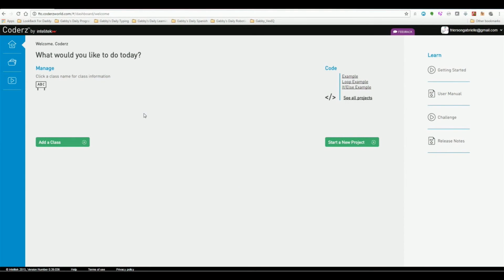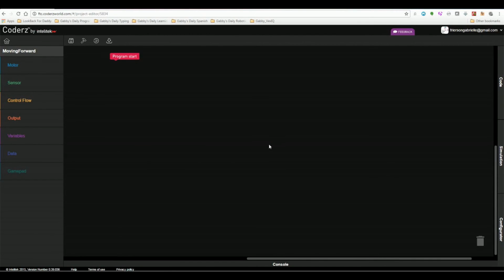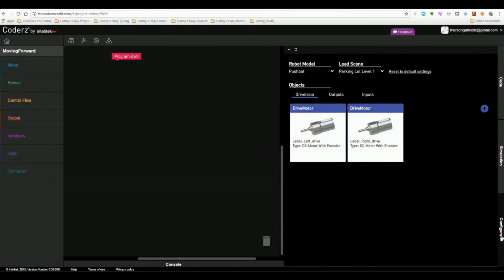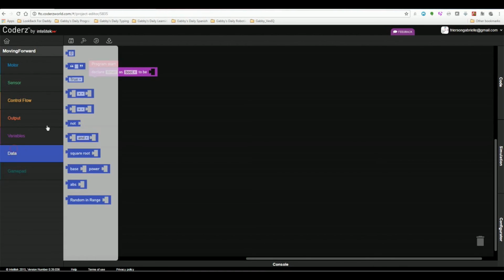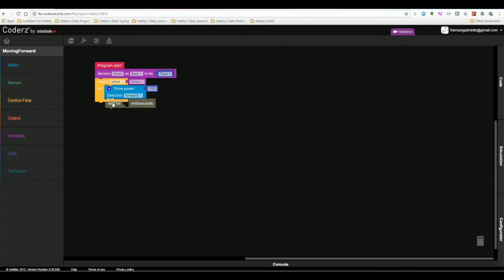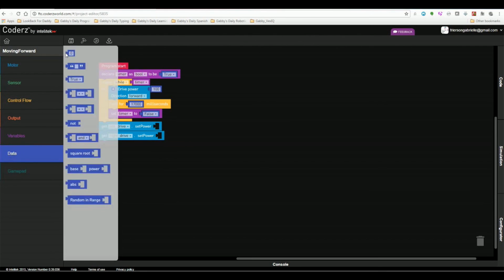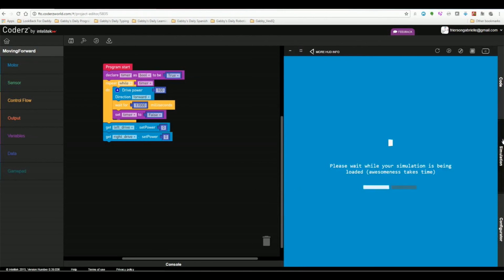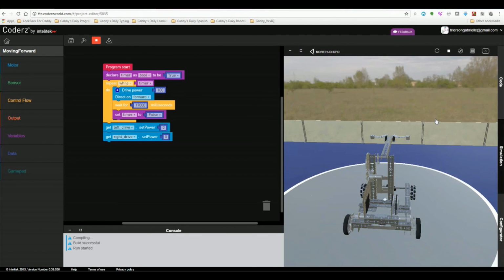Getting Started in CoderZ with RoboGabby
In this video, I discuss how you can join my class and I walk you through the steps of getting started in CoderZ with some simple block code to move your robot forward.

CoderZ offers a robust and easy to use platform for middle school and high school students. CoderZ allows students to go from having no robotics and coding experience, to solving advanced challenges.

Students at CoderZ can learn how to code virtual or real robots using a step-by-step tutorial.  CoderZ will train them to become skilled programmers for robotics – understanding the basic and advanced coding  principles and technological systems.  The course is suitable for all levels, even absolute beginners who will use the Blockly code editor.  More experienced students can use real java code.  CoderZ is a complete educational platform with videos, curriculum, and lessons. It has been built to offer a supportive teaching structure.  Educators can benefit from dedicated support and live webinars.  By using a web-based 3D simulator CoderZ is the most affordable way to bring robotics and coding to everyone.

Learning to code robots is fun with CoderZ!

Who's RoboGabby?
I'm RoboGabby, a young middle school girl interested in STEM & will be sharing my tutorials on VEX IQ, ROBOTC, Python, and much more!! My goal is to inspire other girls like me to get involve with STEM!!!